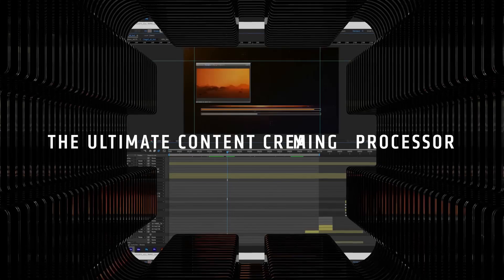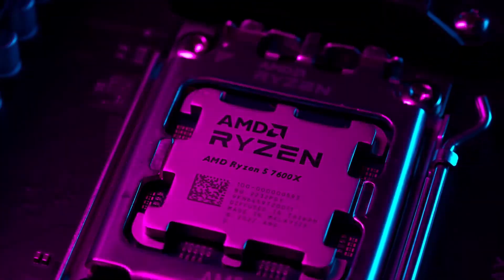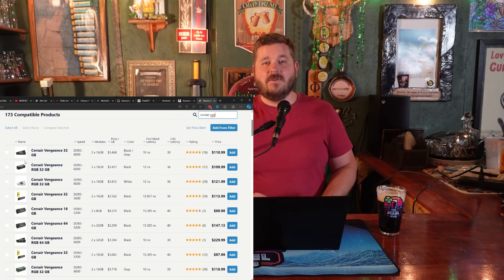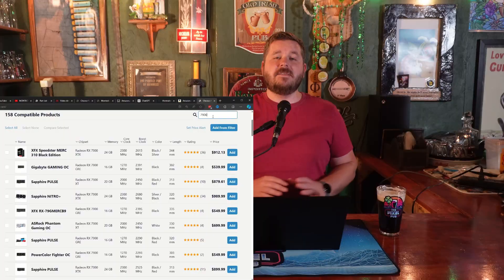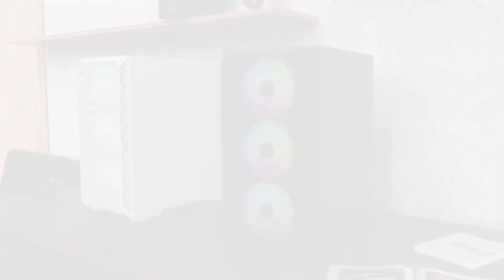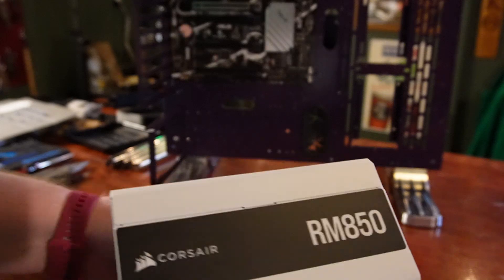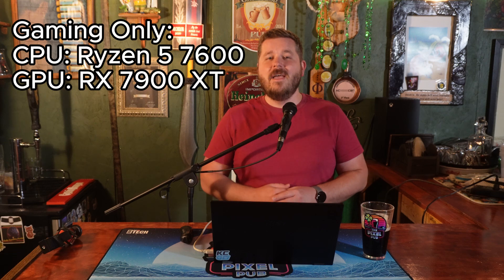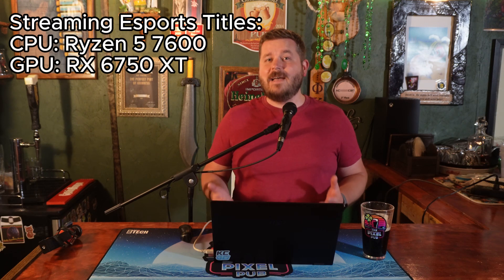Top Shelf RYZEN 7 7800X3D Streaming PC Build in 2024!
The ultimate AMD Ryzen 7 7800X3D gaming and streaming PC is right here! Discover the best components, alternative picks, and future-proof upgrades for top-notch performance without breaking the bank. Grab a pint and let's get started on your next build today!

Main Build Components
• CPU: AMD Ryzen 7 7800X3D
• CPU Cooler: Thermalright Peerless Assassin SE
• Alternative CPU Cooler: Lian Li Galahad II Trinity AIO
Motherboard
• Motherboard: Gigabyte B650 Aorus Elite AX
• Memory Kit: Corsair Vengeance 32GB (6000 MHz, CL36)
• SSD: Silicon Power 1TB NVMe
• Alternative SSD: 2TB NVMe drive
Graphics Card
• GPU: PowerColorr Hellhound AMD Radeon RX 7900 XT
• Alternative GPU: ASUS TUF Gaming NVIDIA GeForce RTX 4070 Ti Super
Case
• Case: Montech AIR 903
Power Supply
• Power Supply: Corsair RM850e
Alternative Build Components
• Alternative CPU for Gaming: AMD Ryzen 5 7600
• Alternative GPU for Esports: XFX Speedster AMD Radeon RX 6750 XT

0:00 - BEST Streaming PC Build
0:42 - The CPU: AMD Ryzen 7 7800X3D
1:04 - CPU Cooler Options
1:37 - Motherboard
1:56 - RAM and Storage
2:37 - The GPU: RX 7900 XT
3:43 - Case
4:18 - The Power Supply
4:37 - Total Cost
4:43 - Alternative Build Paths
5:44 - What does building a PC with DevonDoesTech look like?

My Gear:
Mouse: Logitech G PRO Wireless Gaming Mouse Official League of Legends Edition
Keyboard: Corsair K95 RGB Platinum Keyboard
Camera: Sony ZV-E10
Microphone: Logitech Blue Yeti
Govee RGBIC Pro LED Light Strip